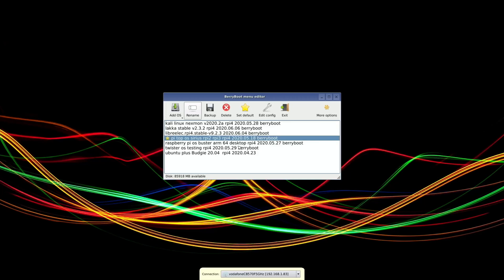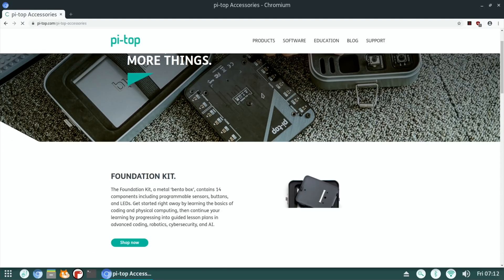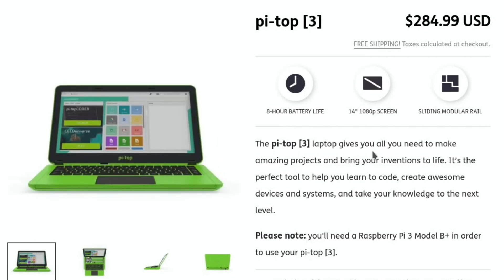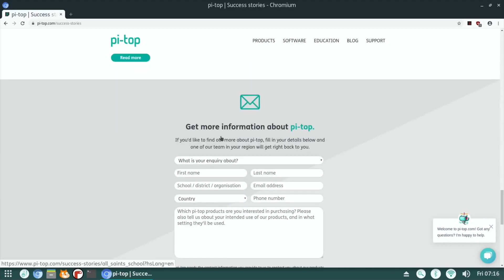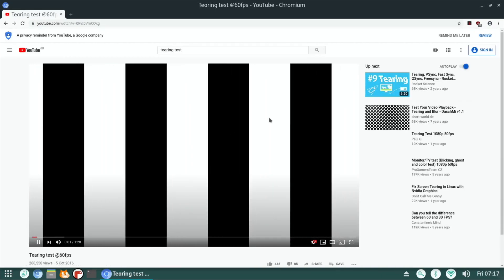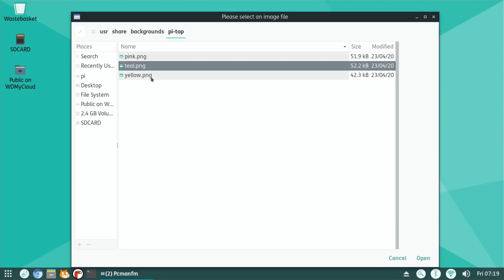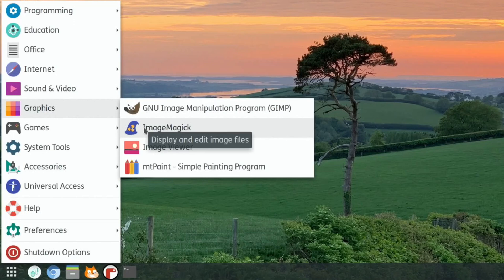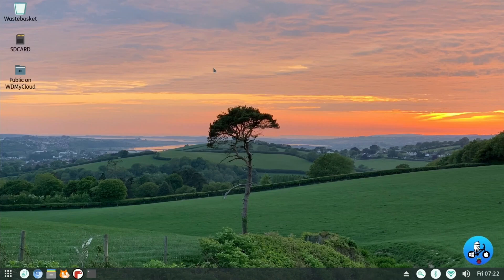Pi Top Os. Raspberry Pi 4. SSD Install with Berryboot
How to install Berryboot downloads to SSD